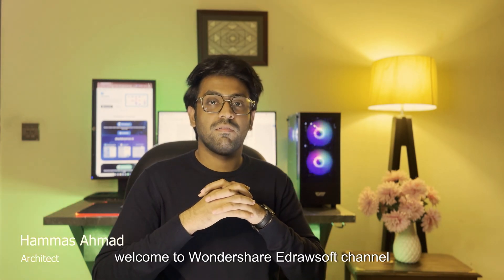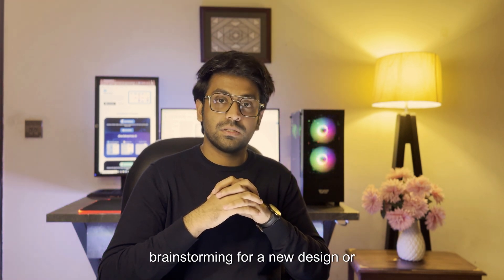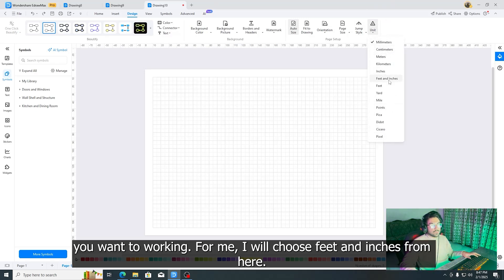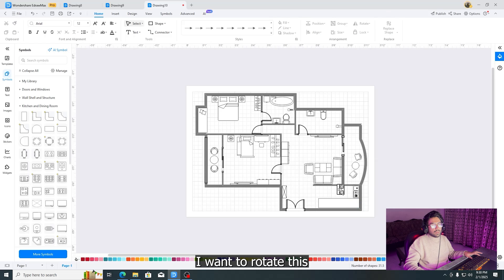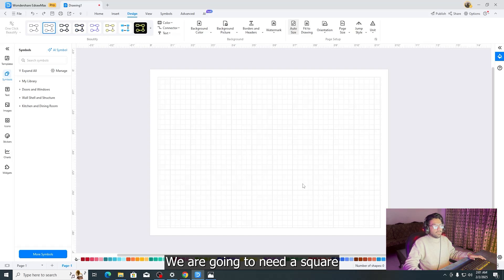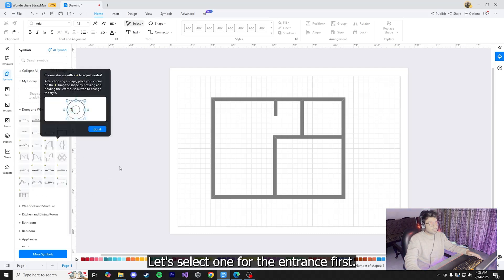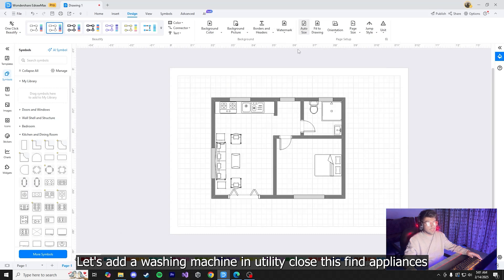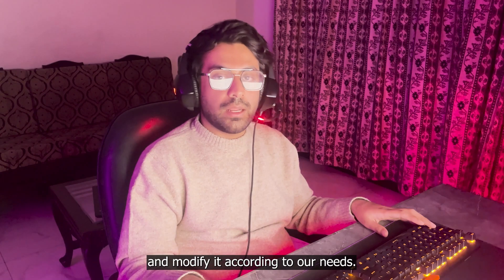Floor Plan Creator for Beginners and Pros: Architect Reviews & Demos EdrawMax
In this video, professional architect Hammas Ahmad shares his expertise on creating high-quality floor plans and how the right tools can make a difference. As a seasoned template creator for the EdrawMax community, Hammas provides valuable insights into the architectural design process and explains how EdrawMax has enhanced his workflow.

🔹 What You'll Learn:
✅ Expert Tips on Floor Plan Design – Hammas shares his professional approach to crafting efficient and visually appealing layouts.
✅ Why EdrawMax? – A first-hand testimonial on how this powerful floor plan creator simplifies design work for architects.
✅ Live Demonstration – Watch Hammas as he creates a floor plan from scratch and customizes a pre-designed template using EdrawMax’s intuitive tools.

🛠️ Whether you're a beginner exploring architectural design or a pro looking for an efficient tool, EdrawMax offers the perfect solution to bring your ideas to life. Don't miss this hands-on floor plan creation tutorial!

Timestamps
00:00 Testimonial: Self-Introduction
00:41 Testimonial: What Led You to EdrawMax?
01:07 Testimonial: What's Your Best Advice for New Architects?
01:50 Testimonial: How EdrawMax Enhances Your Daily Workflow?
02:20 Testimonial: Why Choose EdrawMax Over Other Similar Tools?
03:17 Hansds-on Practice: The Interface of EdrawMax
04:29 Hansds-on Practice: Using Pre-designed Templates
07:34 Hansds-on Practice: Creating Floor Plans from Scratch
14:56 Ending